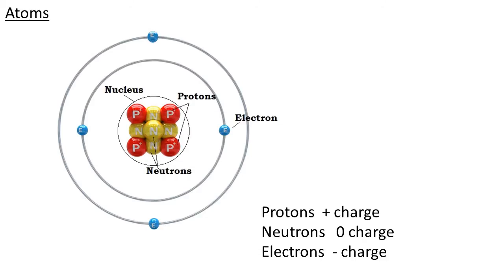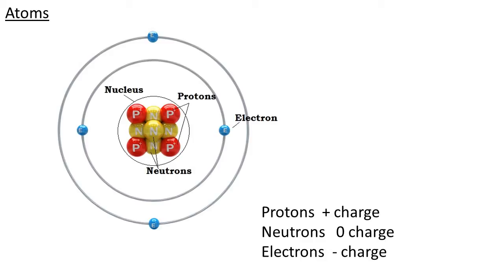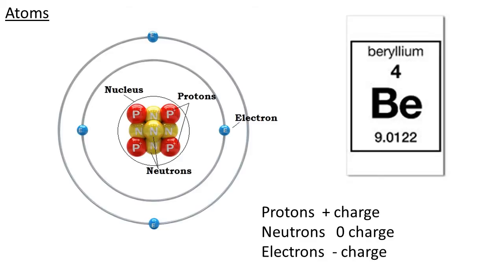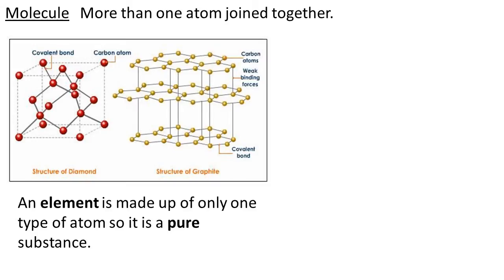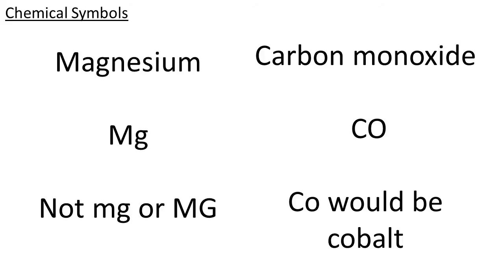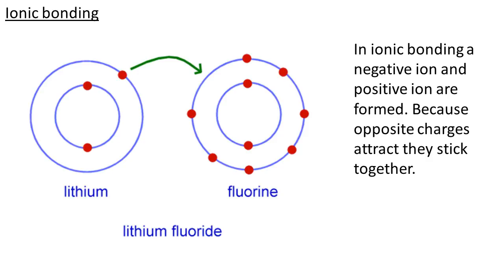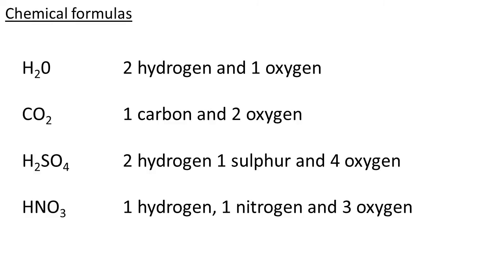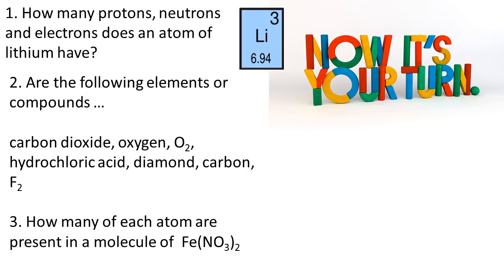Fundamentals of chemistry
The fundamentals of chemistry.